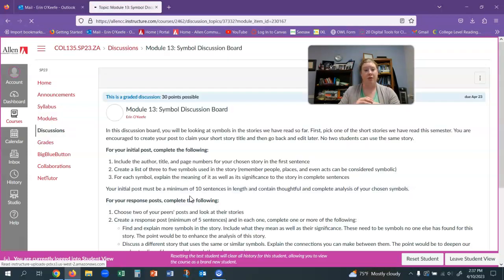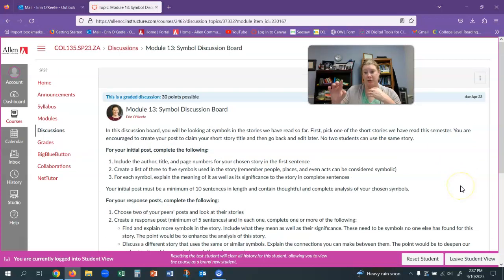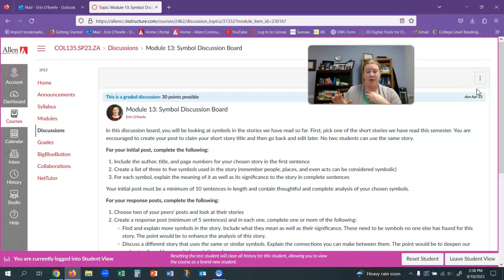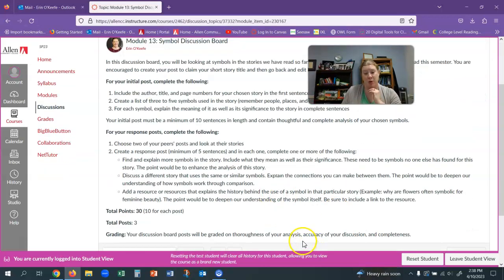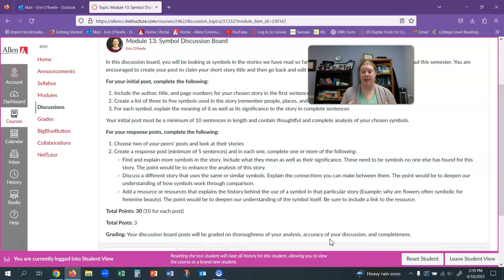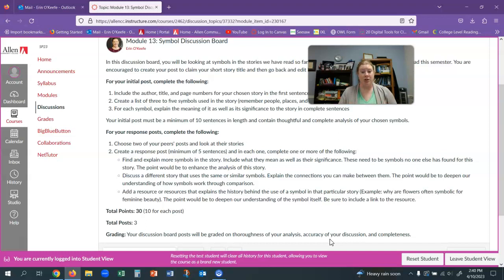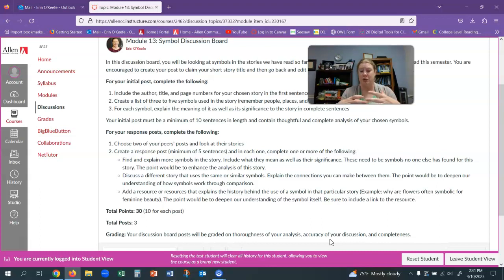COL135 Module 13 Introduction